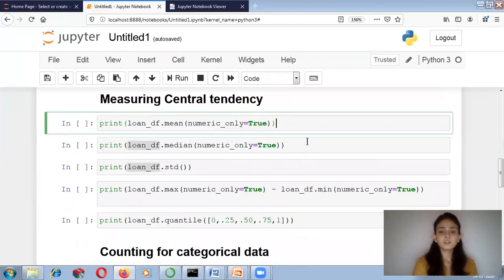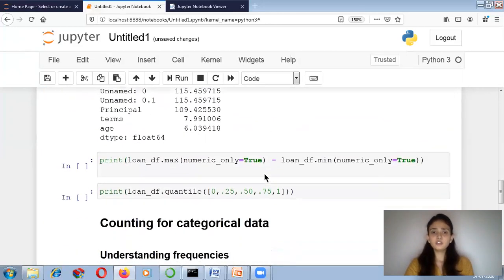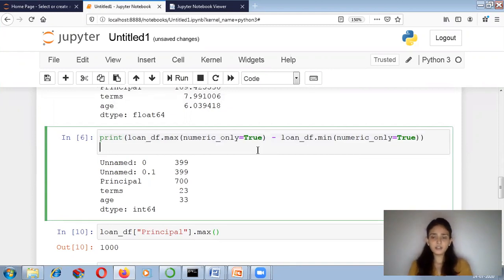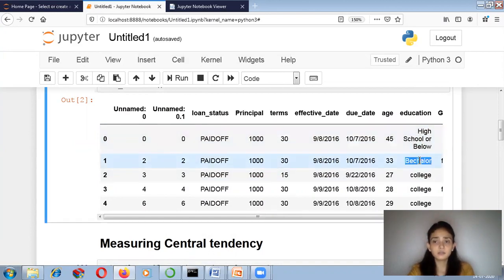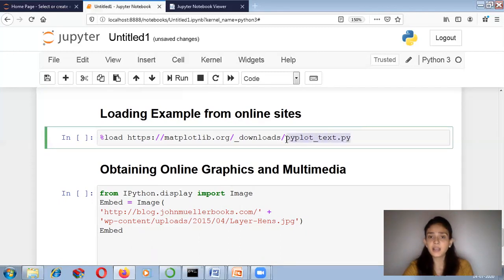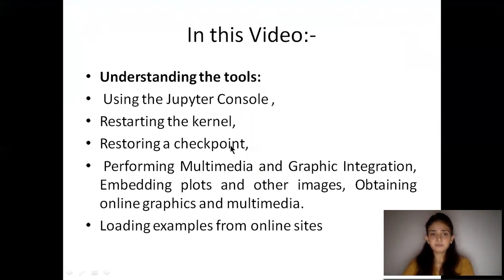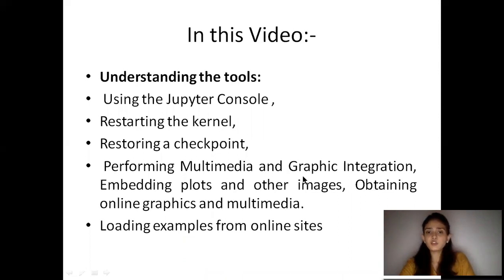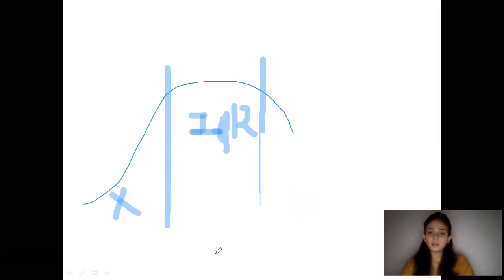Lec-49_Using Jupyer Notebooks |Data Science | IT Engineering